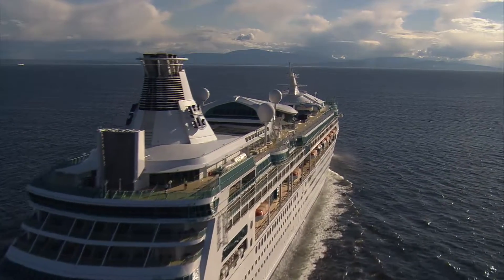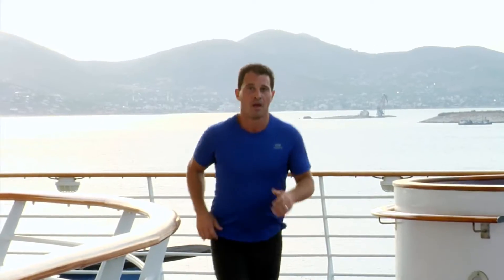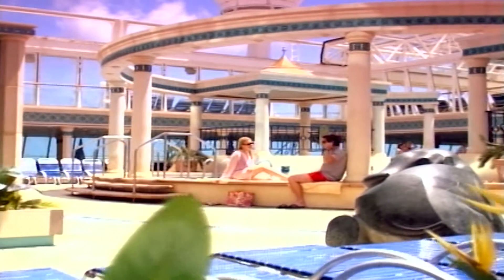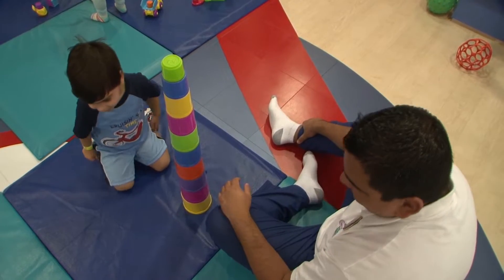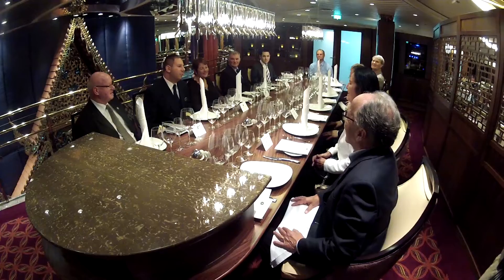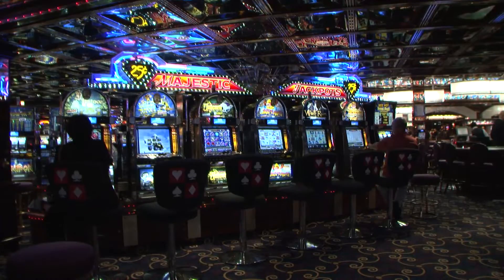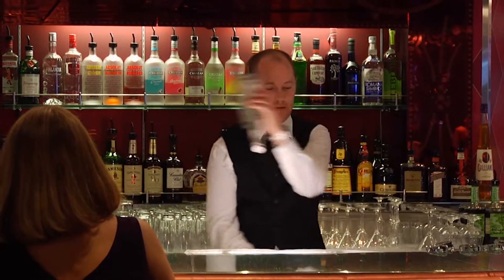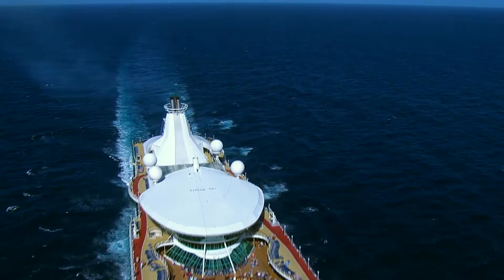RCI Rhapsody of the Seas Intro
A look inside Royal Caribbean's Rhapsody of the Seas